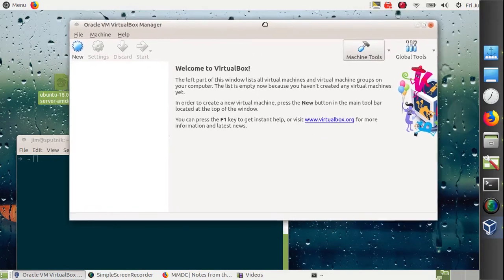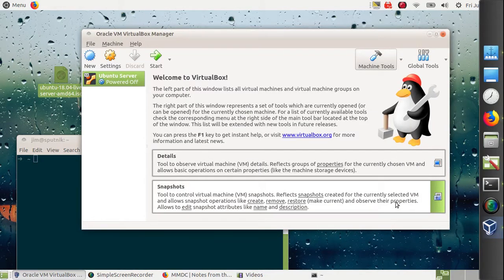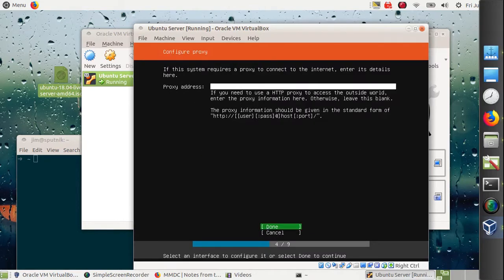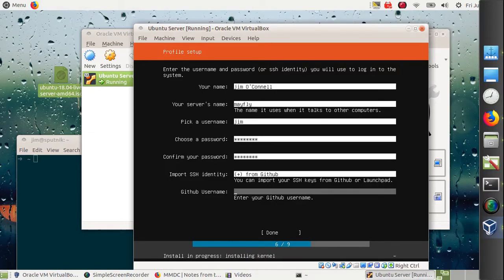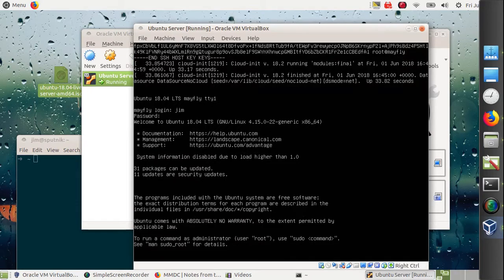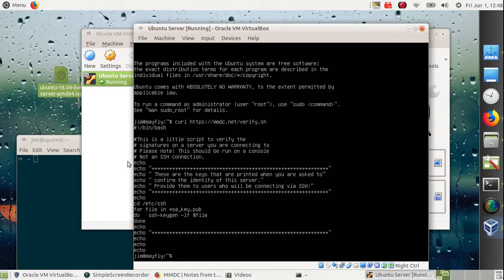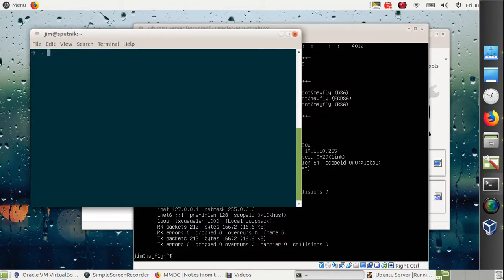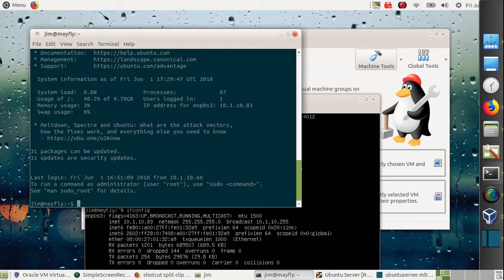Creating an Ubuntu Server in Virtualbox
Using Virtualbox on Ubuntu MATE 18.04, I install Ubuntu Server 18.04.

Emphasis on SSH key import from Github.